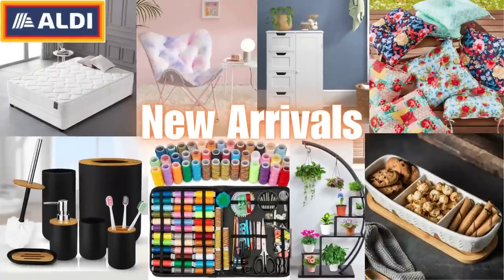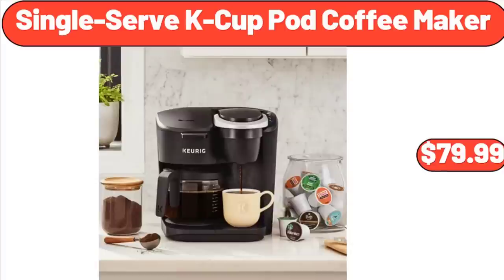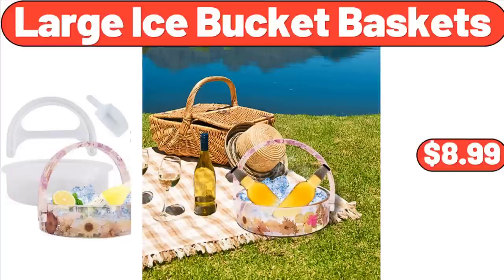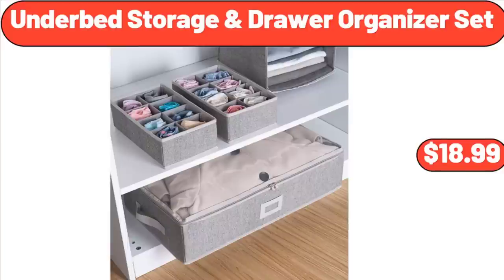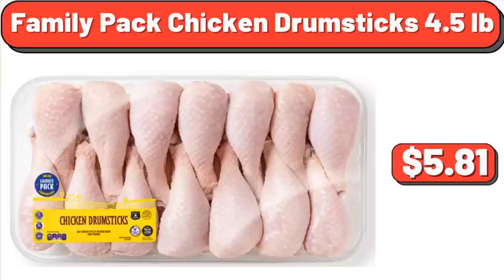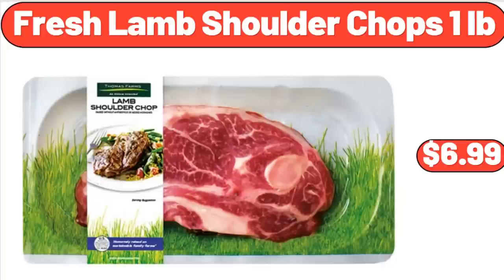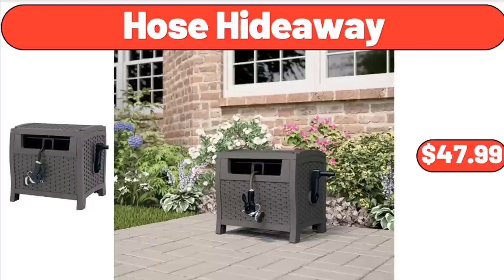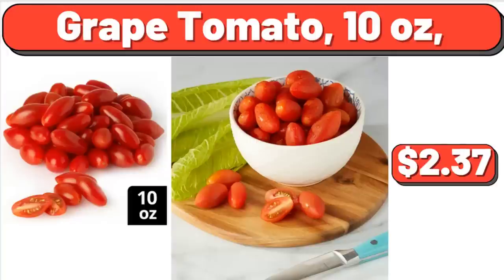ALDI - New Arrivals & Clearance! | WHATS NEW AT ALDI | ALDI HAUL 6|16|2023 | Save Money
Hello everyone, let's take a look together at the discounted products at aldı market, 6 Pieces, Bamboo and Plastic, Bathroom Accessories Sets, $18.99. Huntington Home Indoor, Outdoor Tablecloth, $7.99. Heart to Tail Indoor, Outdoor Bed, $16.99. Organic Cotton, 10 Inches Spring, Foam Hybrid Mattress, $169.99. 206 Pieces Sewing Kits for Adults, $21.99, Don't forget to subscribe to my channel, to be notified of discounted products. 1.5 Quart Loaf Dish, with Red Plastic Cover, $18.99. 4 Drawer Wooden Storage Cabinet, $79.99. Super Soft, Sherpa Printed Folding Butterfly Chair, With Holographic Trim, $31.99. Inspirations Mandarin, Orange or General Tso's Chicken, $6.89. Crofton 11 inches, Stainless Steel Frying Pan, $16.99. Drinking Glasses Set of 12, $14.99. 3 Compartment Condiment, Tray Hospitality Tray, $11.99. 5 CUP Coffee Maker, $26.99. Friendly Farms Lowfat Probiotic Yogurt, $2.49. Ceramic Divided Serving, Dishes with Lids and Bamboo Platter, $11.99. 6-Quart Cast Aluminum, Jumbo Sauté Pan, $25.97. Sweet Rose 12-Piece Dinnerware Set, $32.99. Salt and Pepper Bowl, $12.99. Stainless Steel 20 Piece Flatware Set, $22.99. Single-Serve K-Cup Pod Coffee Maker, $79.99, Friends, what do you think about the prices of the products, Are they too high, Please share your thoughts with us in the comments. Cashew Halves & Pieces, $6.49. Pink Salt and Pepper Shakers, $8.99. Tall White Peace Lily, $29.99. Serra Ladies' Premium Swimsuit, $14.99. Oil Sprayer for Cooking, $3.99. Absorbent Kitchen Rug Runner, $18.99. Jalapeno Black Angus Beef Patties, $8.49. Teriyaki Salmon Burgers, 11.2 oz, $5.49. Medley 3-Compartment, Ceramic Utensil Holder, $21.99. Teapot Whistling Kettle, with Wood Pattern Handle, $22.99. 2 Tier Lazy Susan Turntable Organizer, $24.99. Performance Touchscreen Blender, $34.99. Belavi Smokeless Portable Fire Pit, $119.99. Dinnerware Set, 12 Piece, $35.99. Citrus Juicer, $34.99. Dyson Ball Total Clean Vacuum, $288.99. Glass Food Storage, Containers with Lids Airtight 6 Pack, $16.99. Bamboo Corner Shower Bench, $32.99. Butter Dish with Bamboo Lid and Knife, $18.99. Braun Face Epilator Facespa Pro 911, $79.99. Juice Containers with, Airtight Lids for Fridge, 3 Pack, $11.99. Large Ice Bucket Baskets, $8.99. Steel Wicker Patio Cuddle Chair, $240.00. Outdoor Seat Pad, 2 Pack, $26.99. 3 Pack Wire Pantry Bin, $23.98. Black Kitchen Faucet with Pull Down Sprayer, $38.99. Retro Countertop Microwave Oven, $54.99. 6 Inch Innerspring Coil Mattress, $82.99. 1 Gallon Glass Beverage Dispenser, $11.98. Under Sink Organizer, $5.99. 4-piece, Rectangular Glass Bakeware Set, $12.99. Sweet Rose 3-Piece Kitchen Set, $6.98. Digital Kitchen Scale, $11.76. Iced Coffee Maker, $18.99. Lunch Bag Lunch Box for Women, $9.99. Decorative Fruit Nuts, And Candy Serving Tray, $16.99. Belavi Garden Bench Cushion, $19.99. Crofton Two Burner Griddle, $14.99. Six Jar Spice Rack, $14.99. Ceramic Coffee Cup, $3.99. Tri-Ply Stainless Steel Sauce Pan, $14.99. L'oven Fresh Bagels, $2.19. 3 Pack Glass Bowls Set, $6.99. 2-piece Glass Jug with Lid and Spout, $11.99. Bamboo Cheese Board with Slate Cheese Plate, $22.99. Underbed Storage & Drawer Organizer Set, $18.99. 5 Tier Plant Stand for Indoor Plants, $48.95. 4 Pack Extra Large Capacity, Clothes Storage Bag Organizer, $22.45. Modern Vanity Desk, $149.99. Stand Metal Flower Holder Racks, $22.89. Massage and Heated Seat, $249.99. Set of 2 Paulownia Wood Turntable Organizers, $18.65. Multicolored Peppers, $1.99. 7 Drawer Dresser, $64.99. Chocolate and Raspberry Strudel, 19.2 oz, $3.29. 22H Topiary Outdoor Tall Decor, $28.98. 3-Piece Quilt Set, $34.99. Home Life Basic 6 Inch Full Size Mattress, $114.99. Classic Retro Single Countertop Snow Cone Maker, $34.99. Premium-Duty Ultra Light Hose, $19.99. Coffee Alderton 2.3-Quart Tea Kettle, $23.32. Crystal Clear Zippered Hanging Sweater Bag, $11.61. Cotton Rope Bathroom Decor Basket, $13.99. Single Serve Capsule Coffee Maker, $49.99. Stoneware Textured Print Bowl Set, 12 Piece, $32.55. Gardenline 50' Garden Hose, $14.99. Free & Gentle Laundry Detergent, 92 fl oz, $14.29. Family Pack Chicken Drumsticks 4.5 lb, $5.81. Lamb Loin Chops, 1 lb, $7.99. Simply Plus Oxi Refreshing Breeze, $3.29.